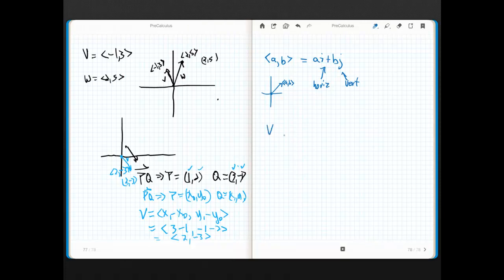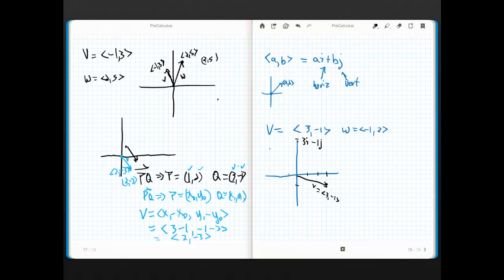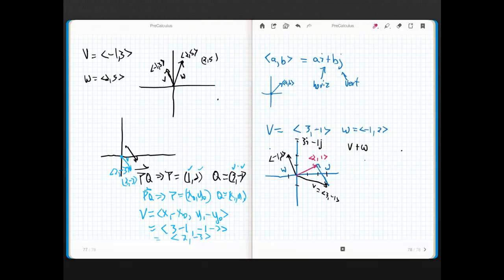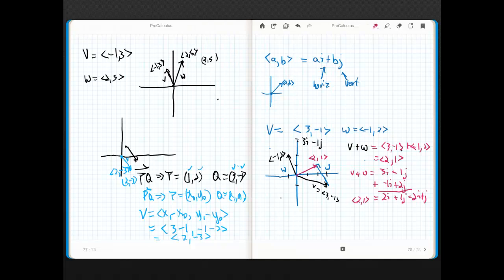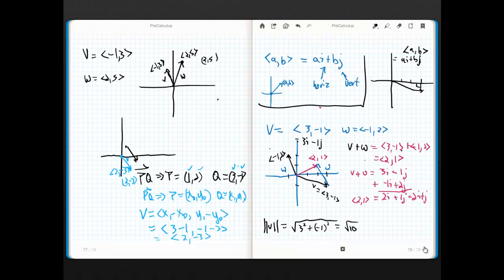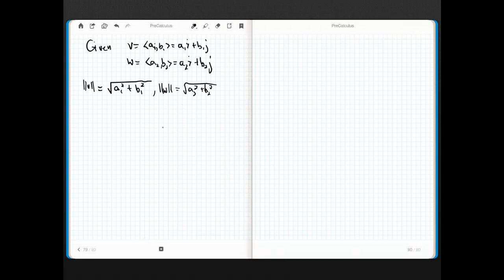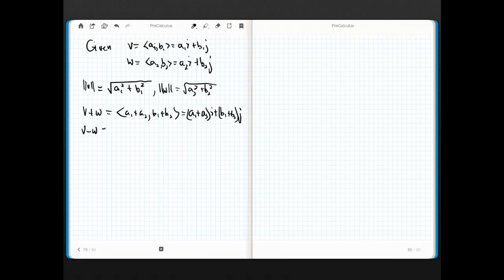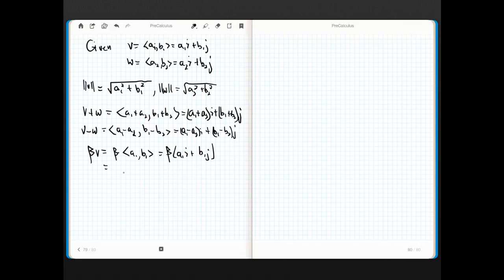Precalculus 9.4 part 3